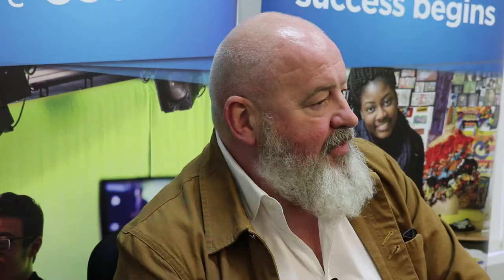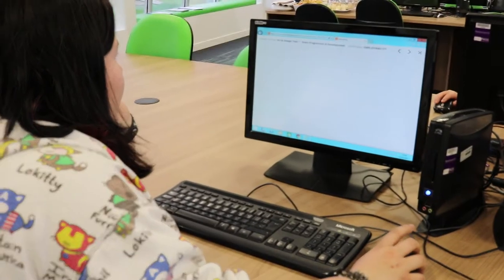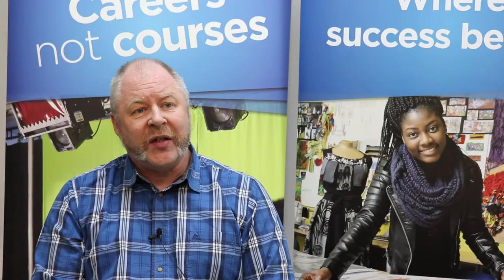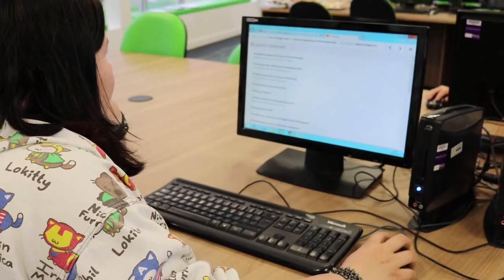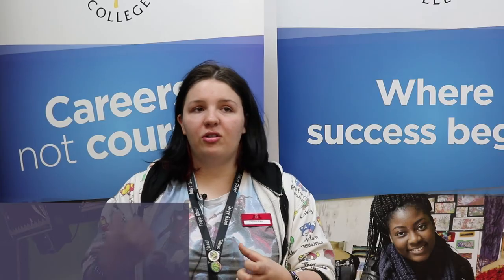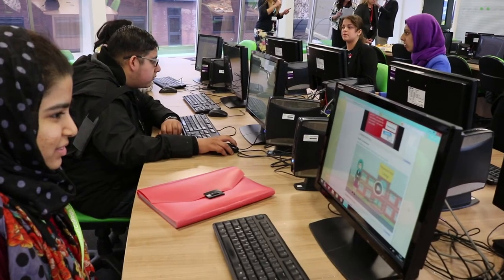Hopwood Hall College user case story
itslearning is a cutting edge digital classroom where teaching and learning is transformed to deliver outstanding results. Connecting teachers, students and parents anytime, anywhere, via any device. This cloud-based platform increases collaboration and strengthens communication between users, to help shape, support and manage a more personalised learning environment.

Founded by university students in 1999, its headquarters are located in Boston, MA and Bergen, Norway. Serving over 7million worldwide users and generating cost savings year on year. itslearning is a safe and secure platform which guarantees uptime availability of 99.9%.

Teaching and learning has just became smarter.